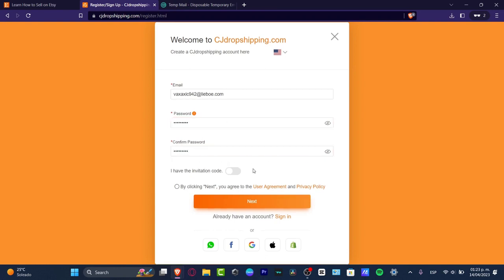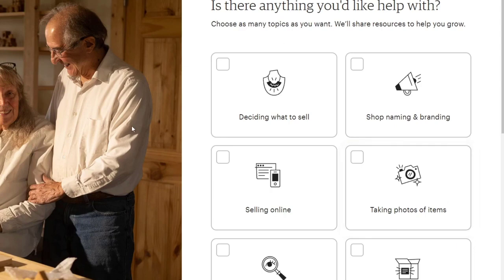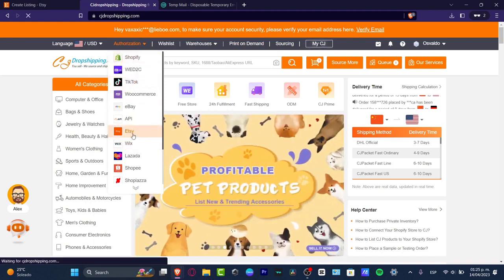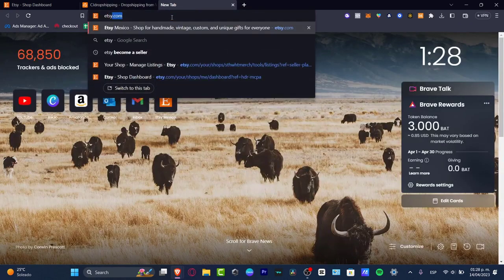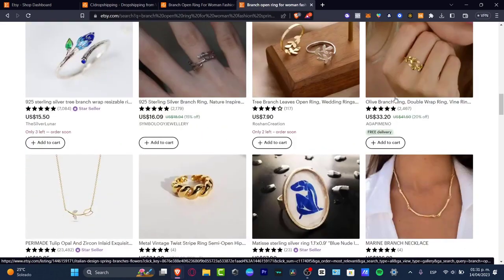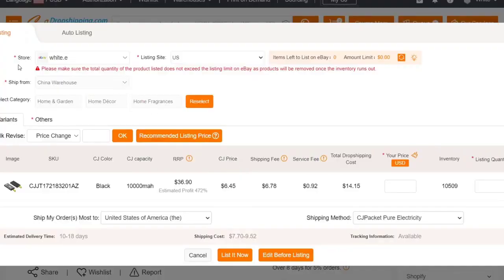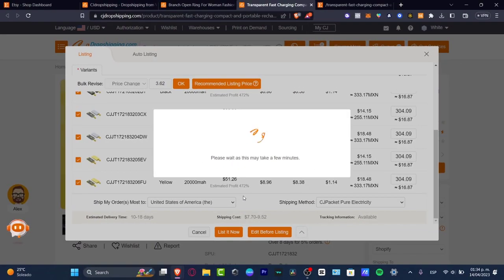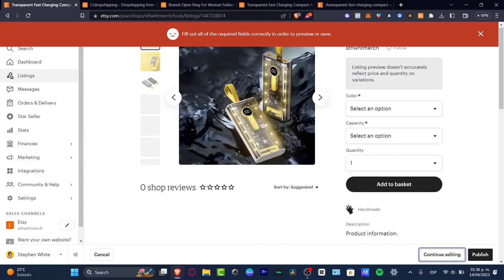How To Start Dropshipping On Etsy In 2026 (Step-By-Step)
To start dropshipping on Etsy, the first step is to create an Etsy seller account and set up your shop. Next, research and select a niche or product that aligns with your interests and has a demand in the market. Once you have chosen your products, find reliable suppliers who offer dropshipping services and establish a partnership with them.

It is essential to ensure that the suppliers have a good track record of timely delivery and quality products. Then, list your products on Etsy with attractive descriptions and high-quality images. Lastly, promote your shop through various marketing strategies to attract potential customers and drive sales. With dedication and strategic planning, dropshipping on Etsy can be a profitable venture.